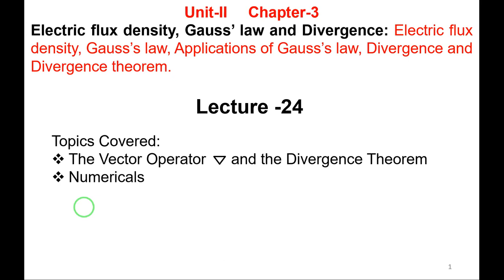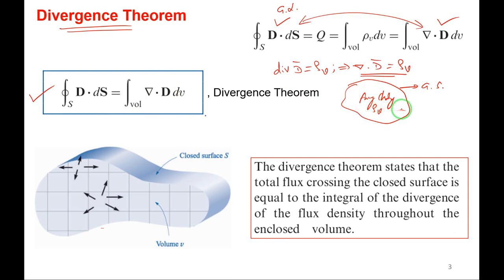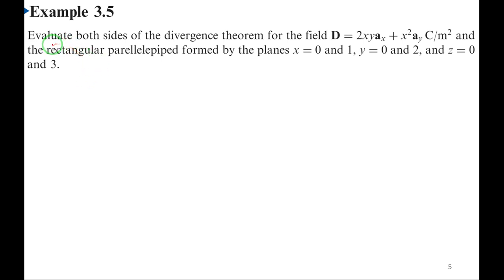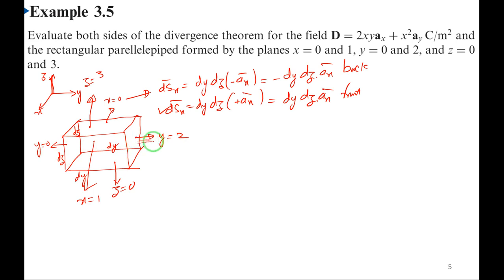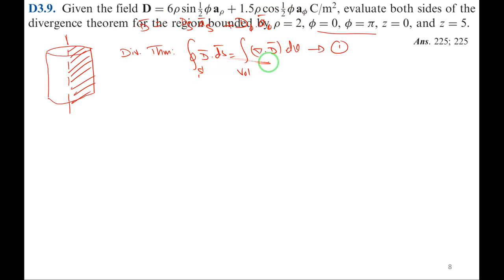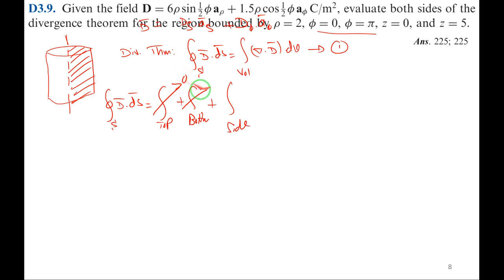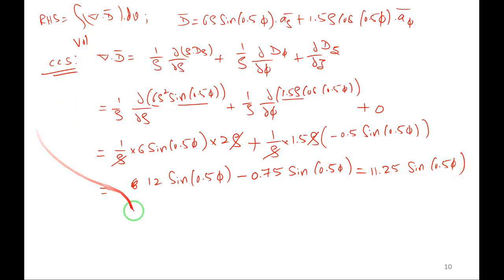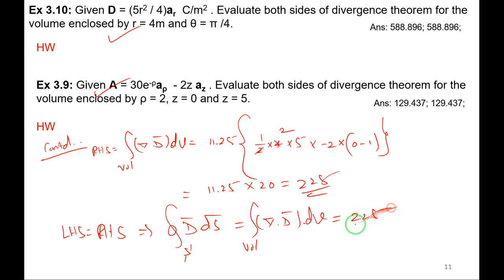Lecture24 EFD,GL and Divergence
The Del Operator and the divergence theorem; Numericals;